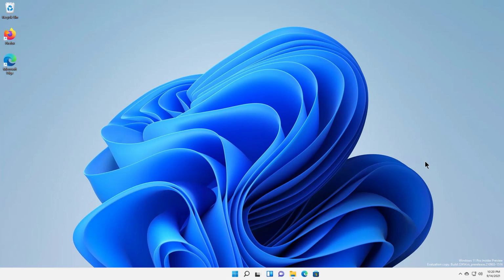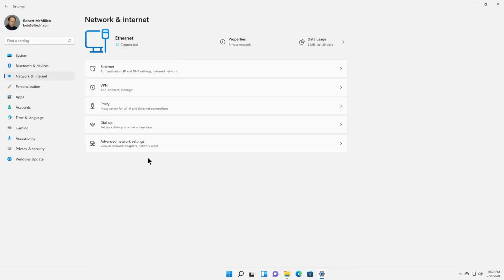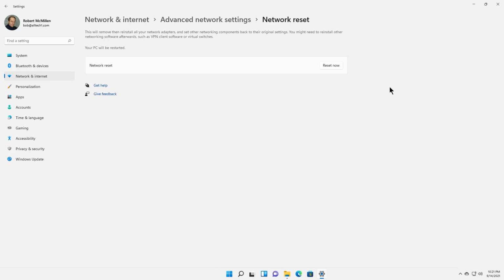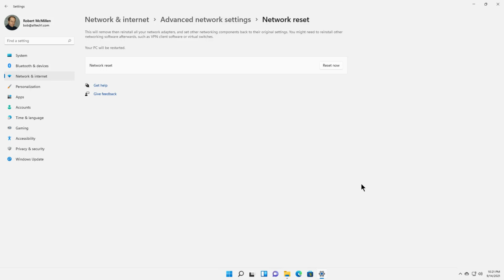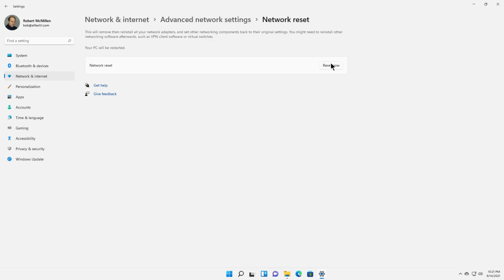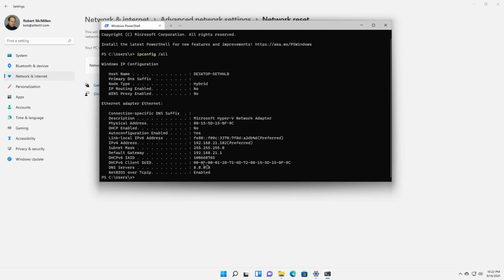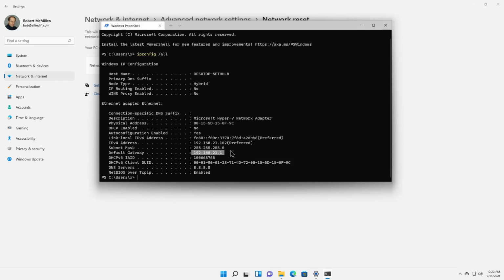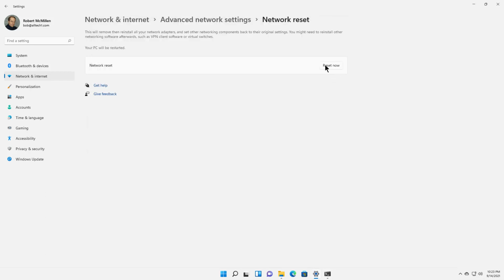How to fix a corrupt network configuration in Windows 11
Professor Robert McMillen shows you how to fix a corrupt network configuration in Windows 11. This will fix an incorrect static IP with a dynamic one, and fix TCPIP stack corruptions.